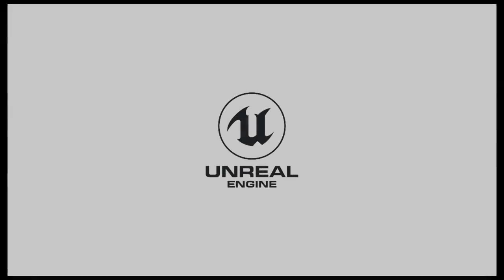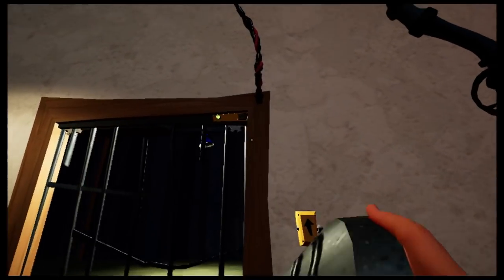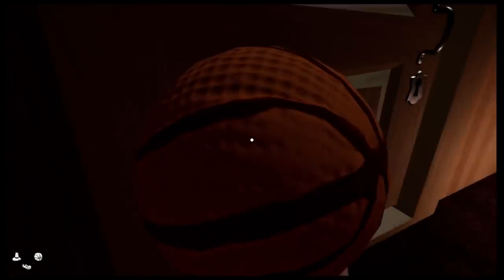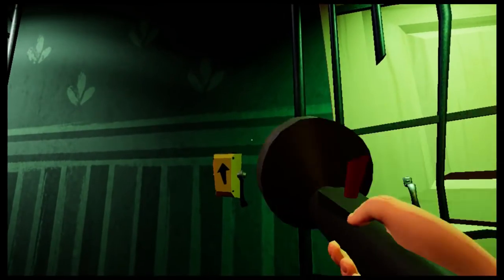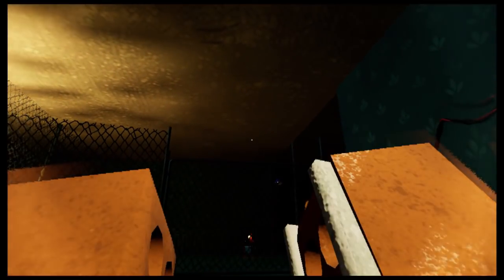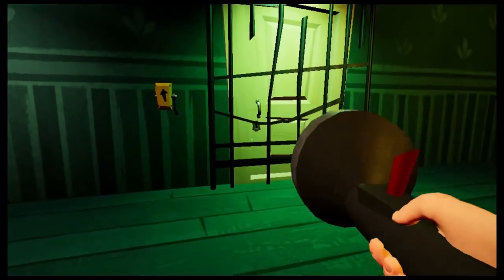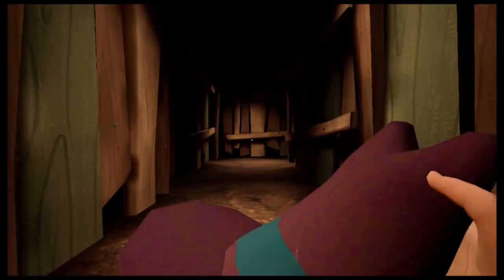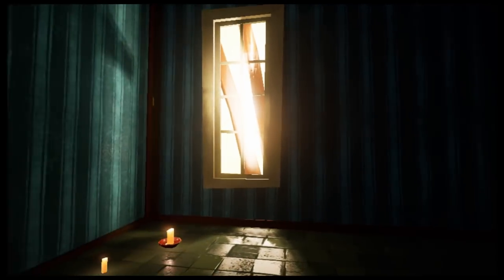HELLO NEIGHBOR - Nintendo Switch Gameplay - ACT 1 (Part 2)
We're here with the second part of Act 1 in Hello Neighbor, which just released the other day on Nintendo Switch, mobile, Xbox and Playstation 4 (PS4). We played through the first part of Hello Neighbor for Nintendo Switch in our last video and managed to reach the mysterious basement. This game gets increasingly difficult as our neighbor learns how we play. This basement portion of Act 1 in Hello Neighbor for Nintendo Switch raises the creepy level significantly. Follow along as we complete Act 1 of Hello Neighbor for Nintendo Switch!

Get the game here:

Hello Neighbor
Nintendo Switch Console

My equipment:

Elgato Capture Card
Blue Yeti Microphone

Amazon Prime Student 6-Month Discount